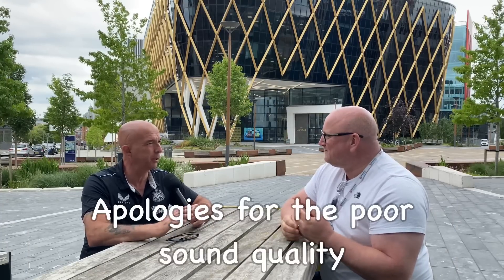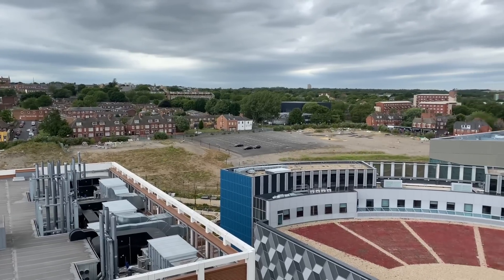Newcastle’s Helix District - What is it?!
In this video I take a look around Newcastle's new Helix Science and Innovation district. This land was once the site of Scottish and Newcastle Breweries.

Special thanks to Euan Lowes for designing my thumbnail and Tom Brammald from Newcastle University, who kindly allowed me to interview him and show me around.